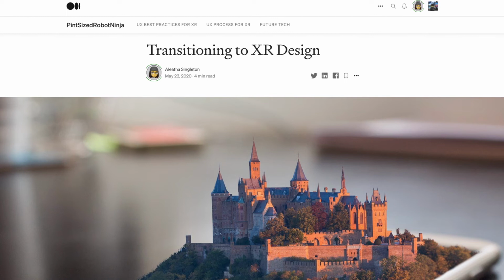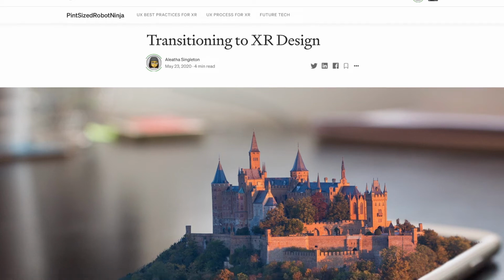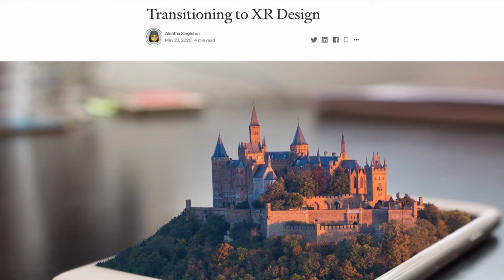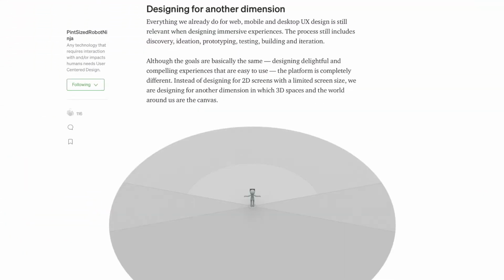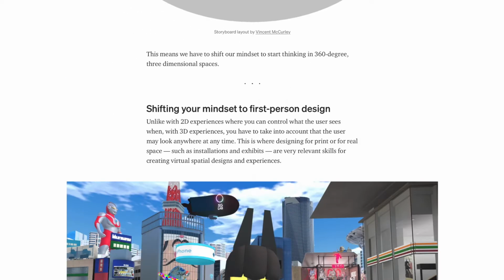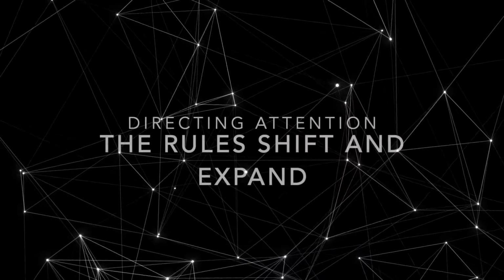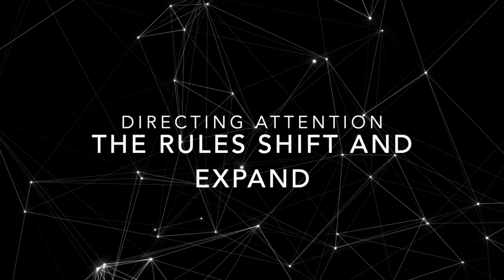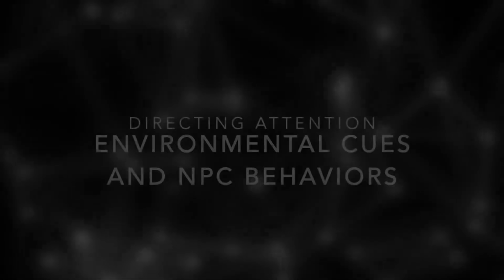Get people to look where you want in 360 videos - UX Best Practices for XR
Here's how you can direct people’s attention in 360 environments.